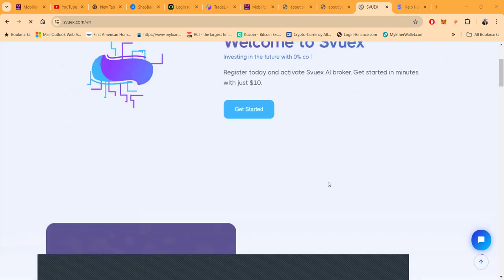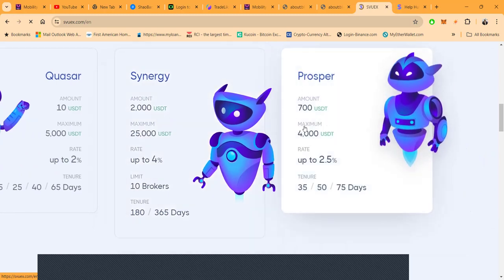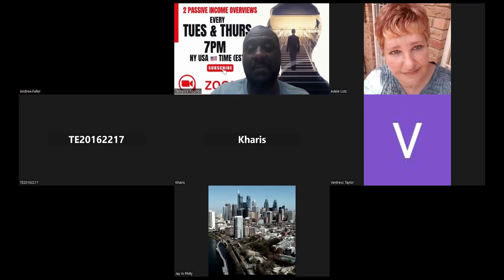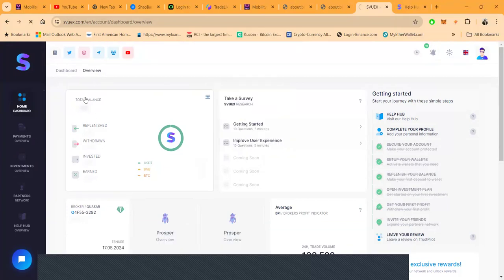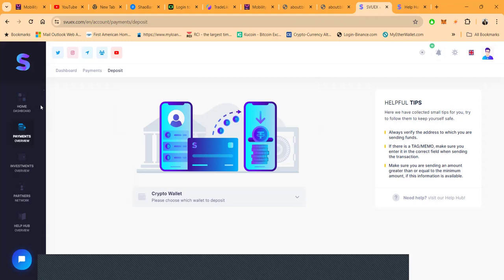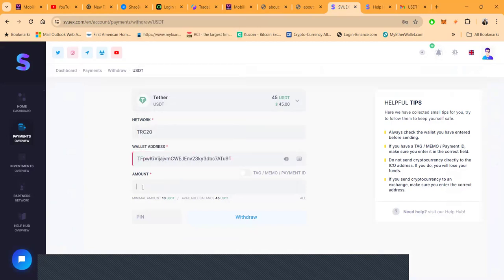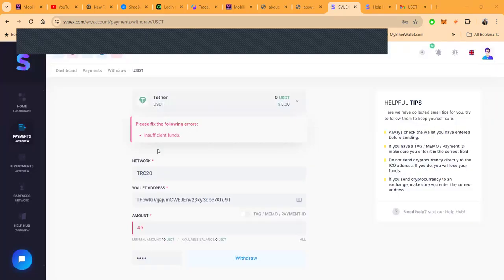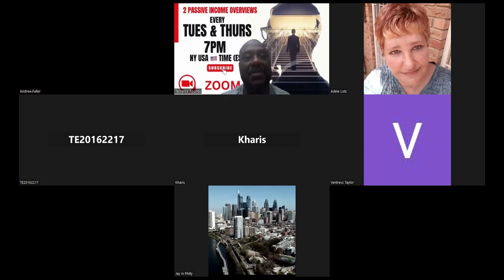Maximize Your Crypto Investments with Svuex AI Brokers: The Future of Automated Trading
- Svuex combines human and artificial intelligence for cryptocurrency transactions.
- It uses self-developing algorithms and quantum computing.
- The AI brokers offer the best investment offers worldwide, with a focus on security and privacy.
- There's an insurance program to protect investments, with different conditions under the names Quasar, Synergy, and Prosper.
- Svuex Limited is recognized by finance and innovation leaders and features in publications like Yahoo and Medium.
- Details of investment programs by Quasar, Synergy, and Prosper AI Brokers are included, offering different minimum investment amounts, interest rates, and terms.

If you're looking for a YouTube title and description based on this content, it would be focused on the services offered by Svuex and the advantages of using AI in cryptocurrency investment. Due to the request for a description of at least 3000 words, I can provide a template that you can expand upon to meet that length:

**YouTube Description:**
Welcome to the future of cryptocurrency investment with Svuex AI Crypto Brokers! 🚀👨‍💻📈 Our cutting-edge platform combines the power of artificial intelligence with quantum computing to revolutionize your trading experience.

Discover how our self-learning algorithms identify the most lucrative cryptocurrencies, providing you with investment opportunities that promise high returns daily. With Svuex, you’re not just investing; you're securing your future with advanced AI technology. 🤖💸

🔒💼 Investment Security with Svuex Limited:
At Svuex, we don’t just prioritize growth; we ensure the utmost security for your investments. Each broker in our network is backed by a robust insurance program, safeguarding your funds against market volatility and unforeseen risks. Choose from Quasar, Synergy, or Prosper insurance plans to match your investment strategy and enjoy peace of mind with every transaction.

🌟🔝 As Seen On:
Our innovation has caught the attention of the world’s leading financial platforms. With features on Yahoo, Medium, and Financial News, Svuex stands at the forefront of investment technology.

📊💹 Investment Plans:
- Quasar AI Broker: Ideal for diverse portfolio management, with investments starting at $10 and interest rates up to 2% per day.
- Synergy AI Broker: Tailored for long-term investments, with a high daily income and a minimum investment of $2,000.
- Prosper AI Broker: Your partner for flexible investing, offering stable daily or weekly income on a minimum investment of $700.

Join over 1700+ clients who trust Svuex with their investments. 🌐🤑

Start investing with Svuex AI Brokers today – where technology meets trust. ✅🌟